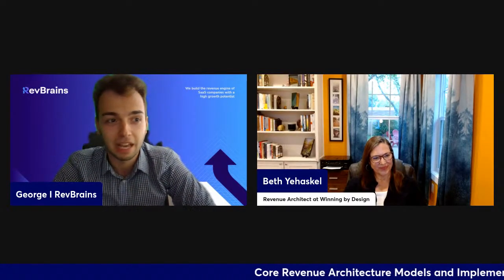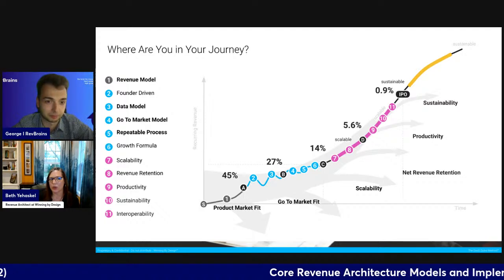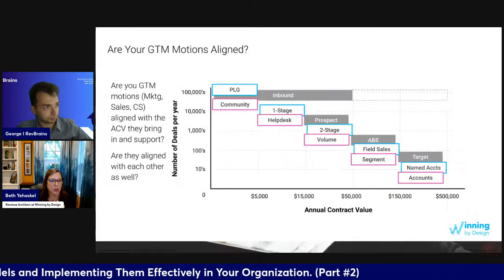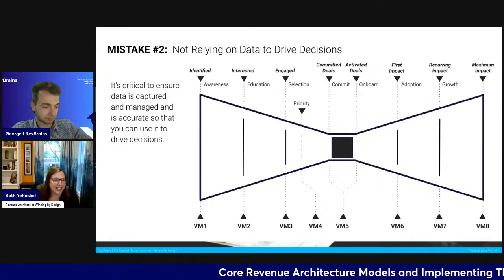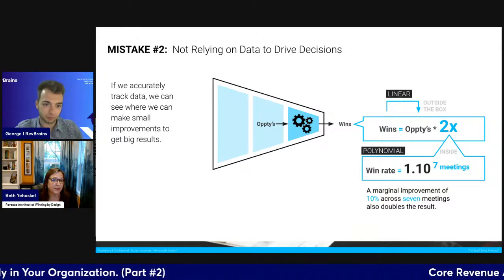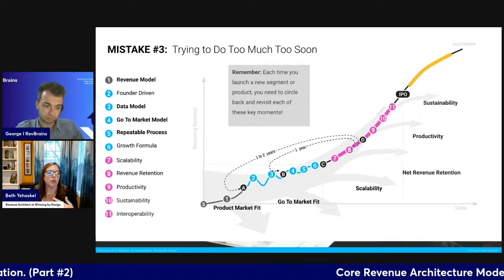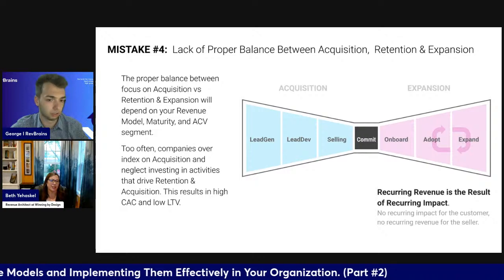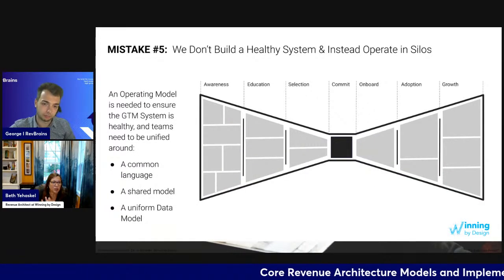Core Revenue Architecture Models. How To Implement Them Effectively. Part 2